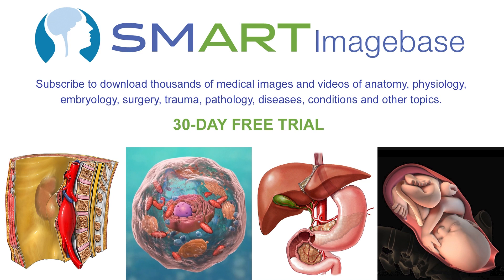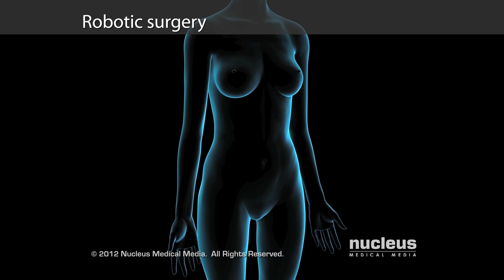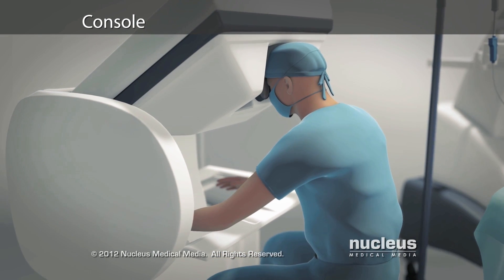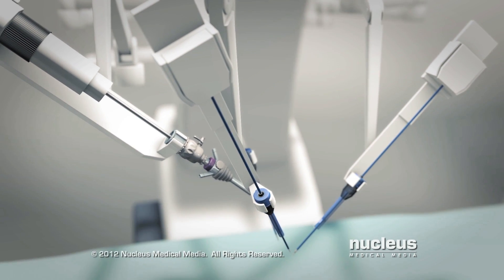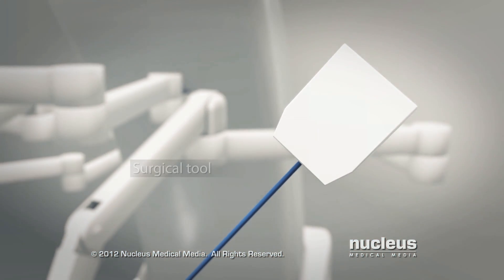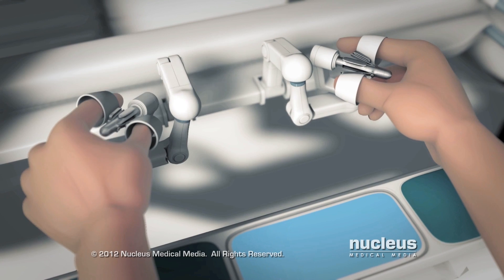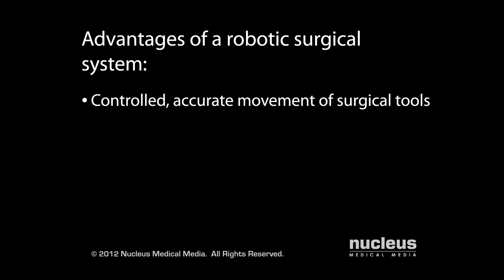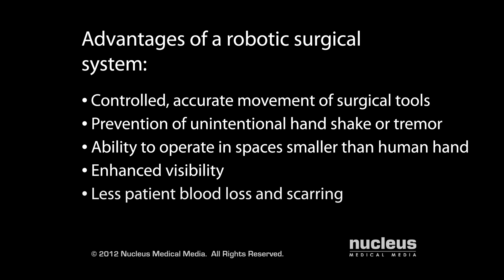Introduction to Robotic Surgery (Female)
MEDICAL ANIMATION TRANSCRIPT: Robotic surgery is a minimally invasive operation performed by surgeons manipulating robotic arms through several tiny incisions called ports. A robotic surgical machine consists of several main components including the console, where the surgeon sits while performing the operation, the patient-side cart with four interactive robotic arms and attached surgical instruments, and a high-definition 3D vision system. This system allows surgeons to make precise, controlled movements in your body with increased vision and dexterity. During robotic surgery, your surgeon will insert a high-definition 3D camera through one of the ports. The camera provides a magnified view of the surgical area. Then your surgeon will insert specialized surgical tools held by the remaining robotic arms through the other ports. Seated at the computer console, your surgeon will view the surgical area through a viewfinder and move the surgical tools and camera with joystick-like controls and foot pedals. Your surgeon's motions will generate computer input to guide the motion of the robot arms and surgical tools. Advantages of the system include controlled, accurate movement of the surgical tools, prevention of unintentional hand shake or tremor, ability to operate in spaces smaller than a human hand, enhanced visibility of the surgical area, and less patient blood loss and scarring.

ANR12002